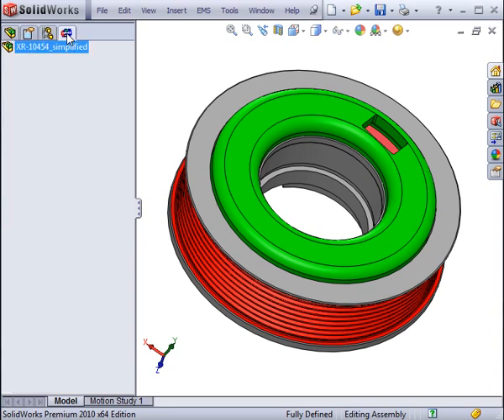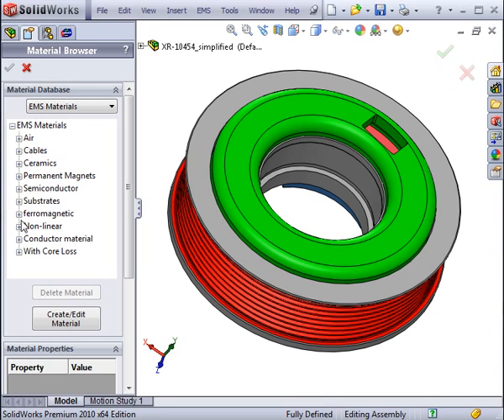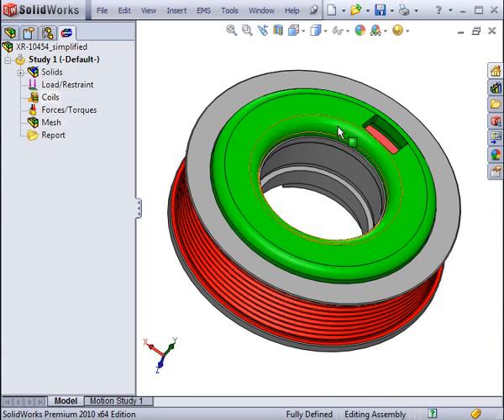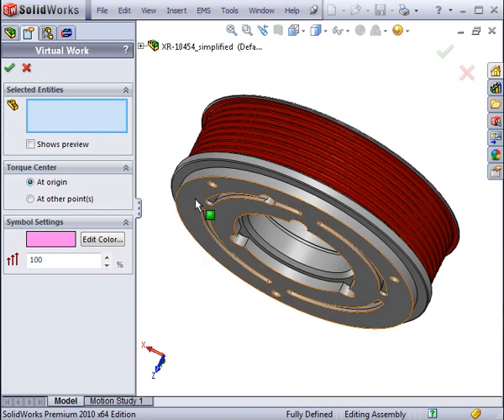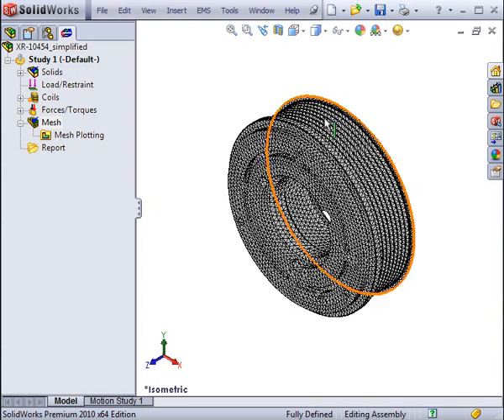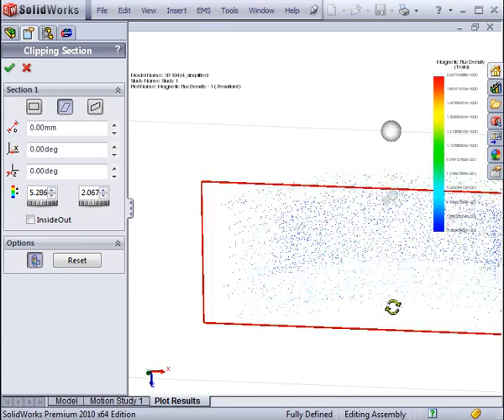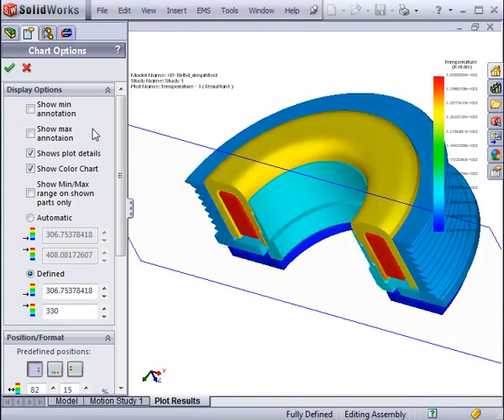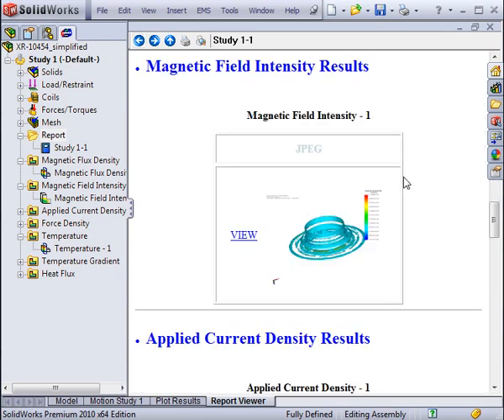Kopplingar med EMS i SOLIDWORKS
EMS är ett 3-dimensionellt verktyg för att simulera elektromagnetiska fält, baserat på finita elementmetoden. EMS är Gold Certified av SOLIDWORKS och har fyra huvudområden: elektromekaniska, elektromagnetiska, kraftelektroniska och elektromagnetiska beteenden.